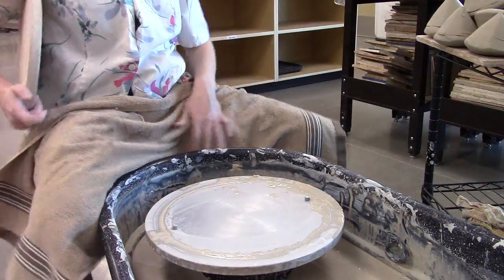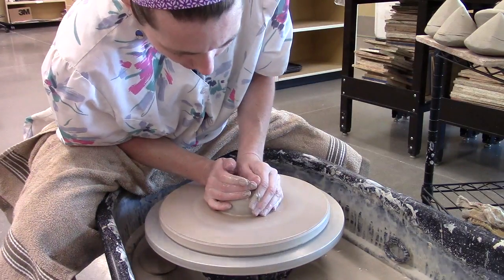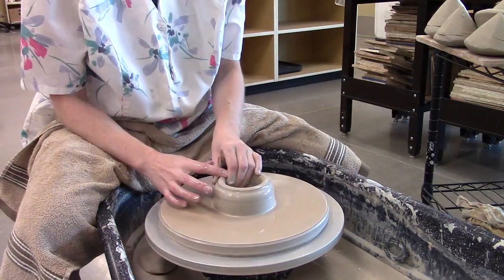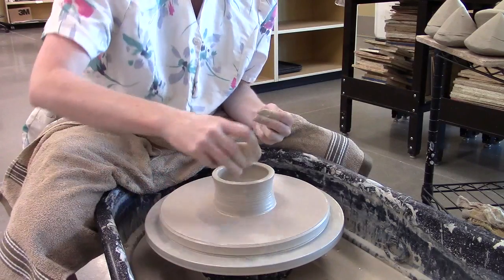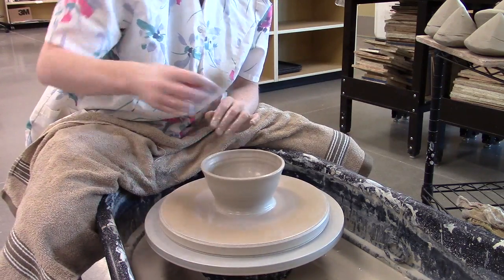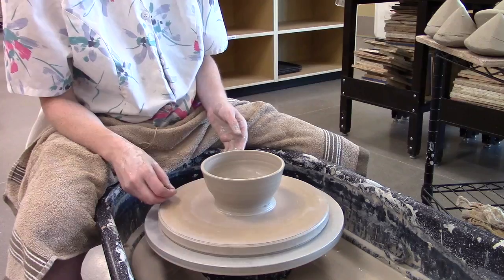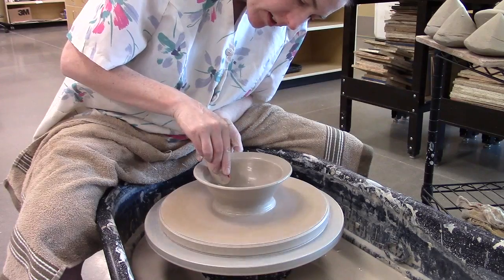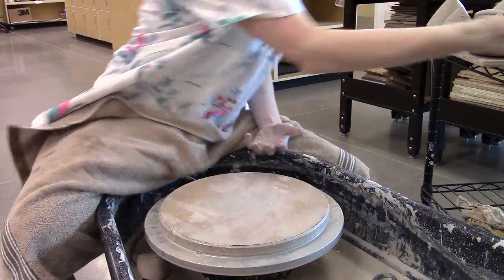Bowl with a Flared Rim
This video demonstrates throwing a small bowl with a flared rim.